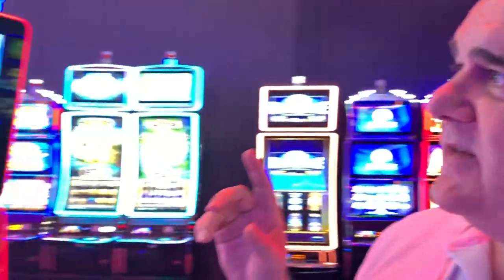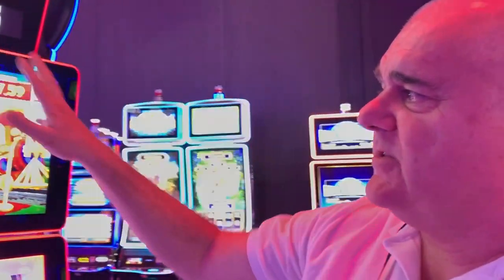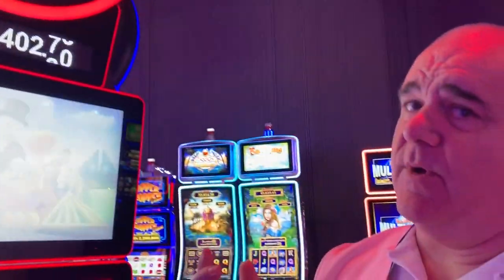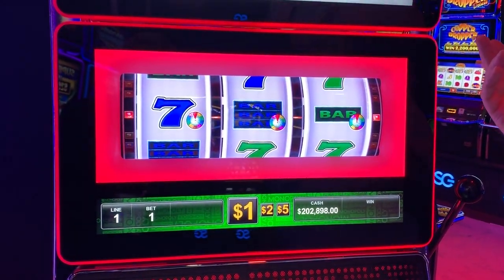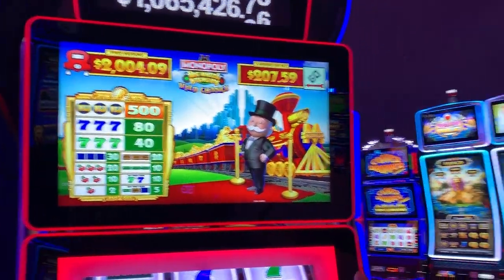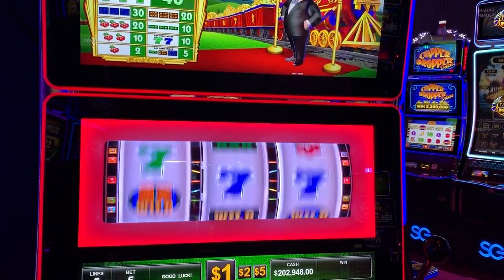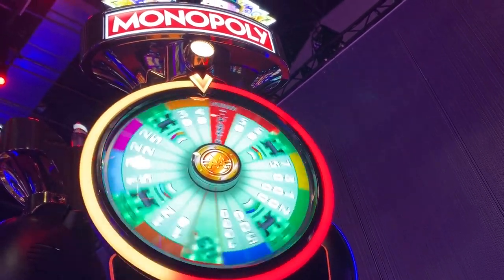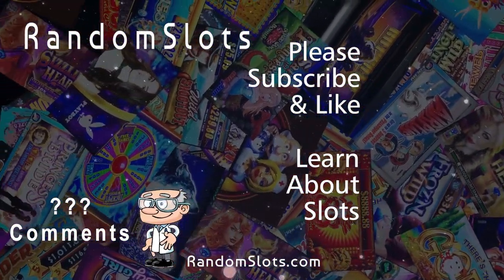Monopoly Big Wheel Railroads slot machine preview, Scientific Games, G2E 2019 (G2E2019)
Twitter - @RandomSlots RandomSlots (formerly RandomDollars)